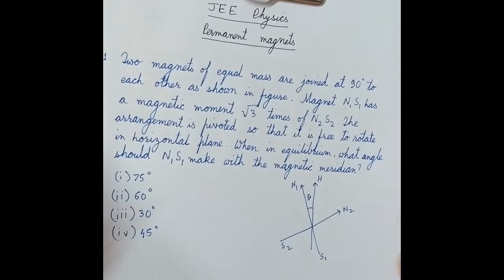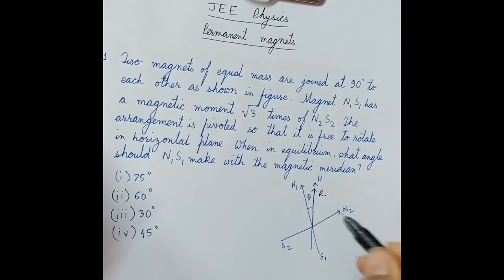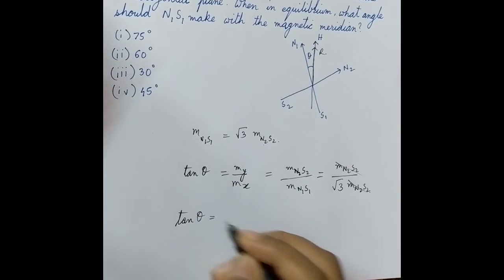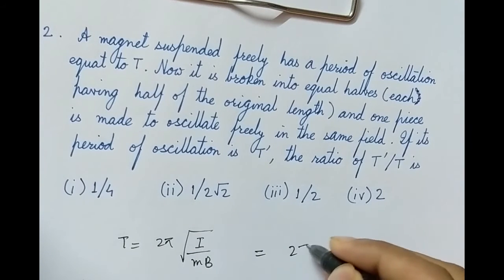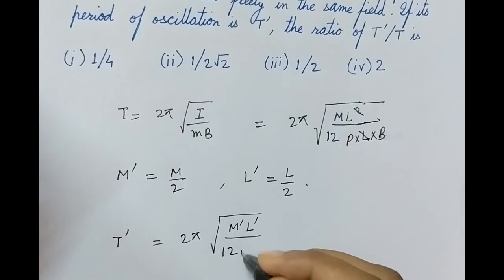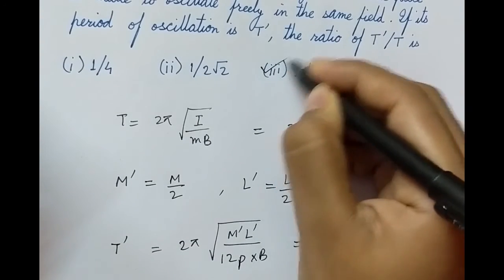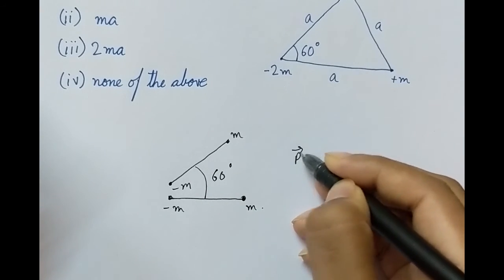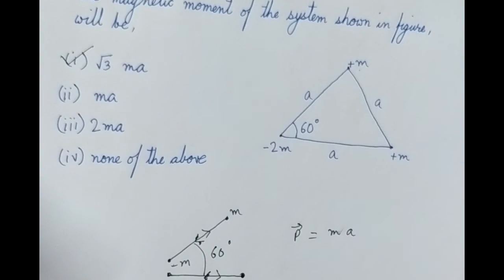PERMANENT MAGNETISM | Learn JEE physics with Ani Sir (IIT Kharagpur) | Part 1 | Mathophy Daily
Learn the quickest ways to solve MAGNETIC DIPOLE problems in PERMANENT MAGNETISM and score better in JEE.